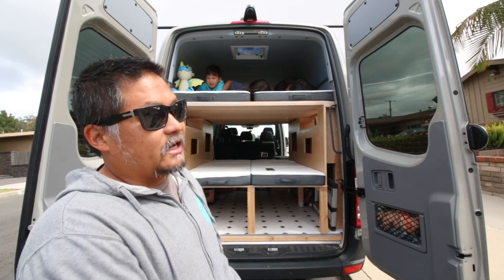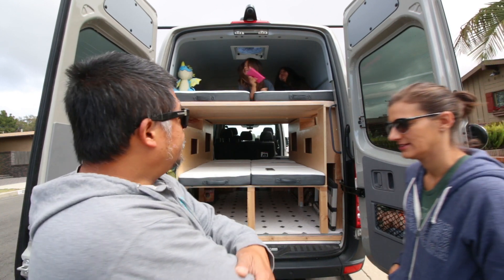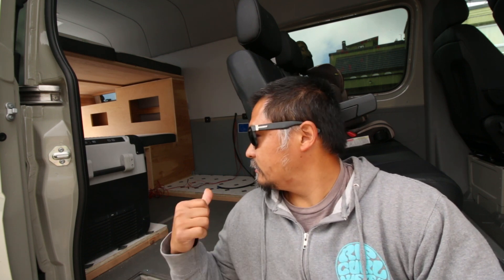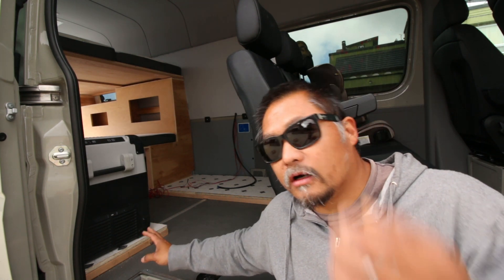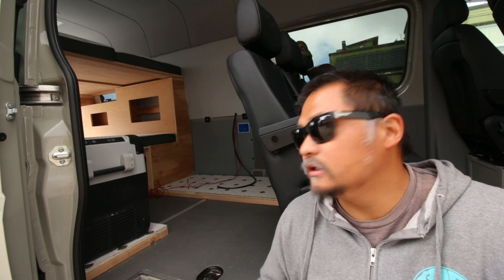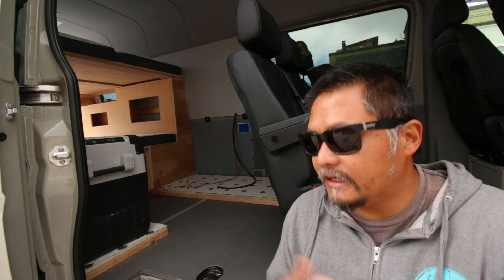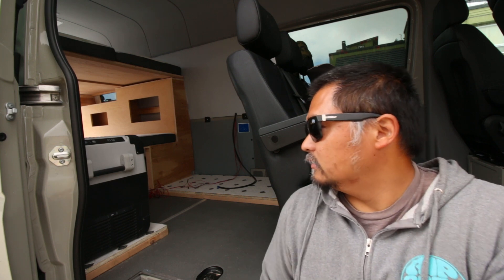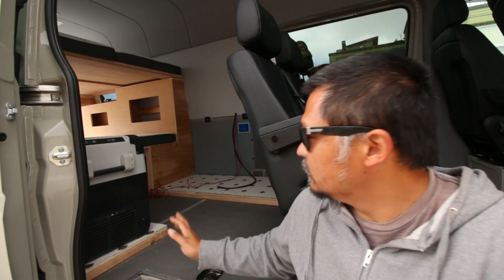Top Bunk & Kitchen Cabinets :: Sprinter 4x4 Camper :: Day 23 & 24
Top bunk is done and we move on to building the kitchen unit. We are getting close to have a place to sort of live in!

Go look at our daily Instagram Stories uploaded to Marlene's channel

If you are not already following us on Instagram, find us here!

My new drone
My big drone
My little drone
My GoPro
My camera
My shotgun mic
Lavalier Mic
LG G5 Android Phone
Smartphone Tripod Mount
USB-C OTG Cable
SanDisk 128 GB Micro SD Card
Clip-On wide angle lens
Anker Powercore Battery Bank
Joby Gorrila Pod SLR Zoom